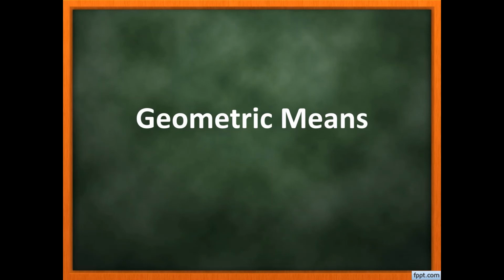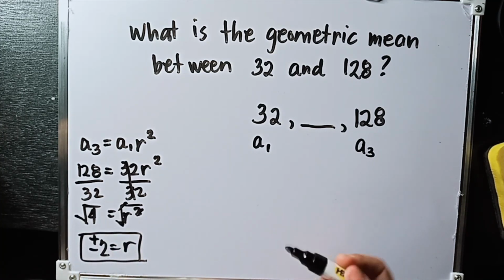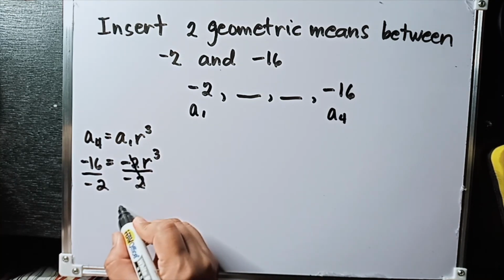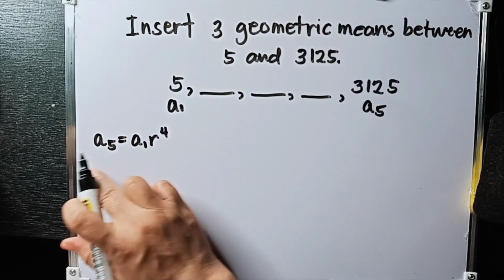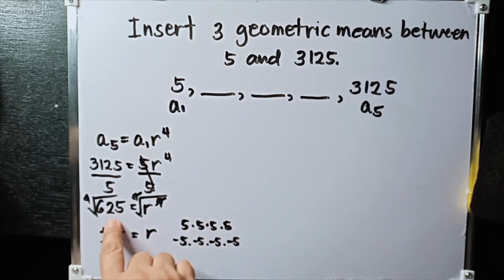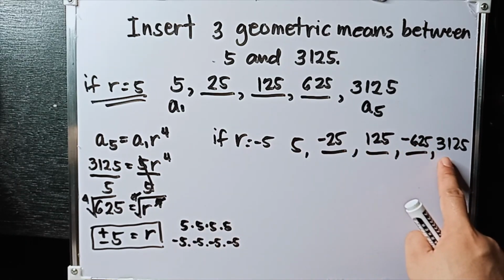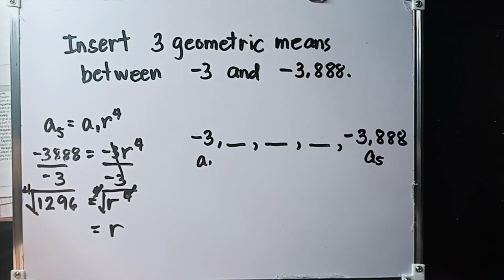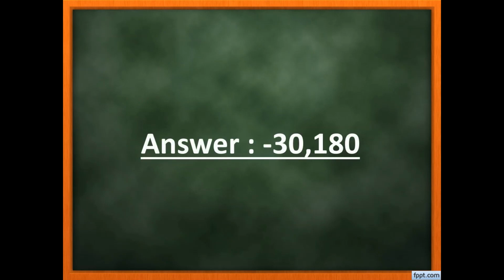Geometric Means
How to insert a certain number of terms between two given terms of a geometric sequence?